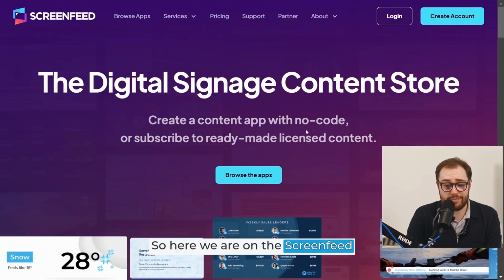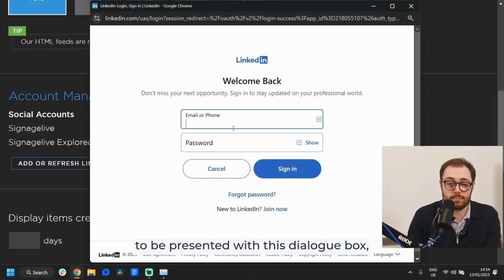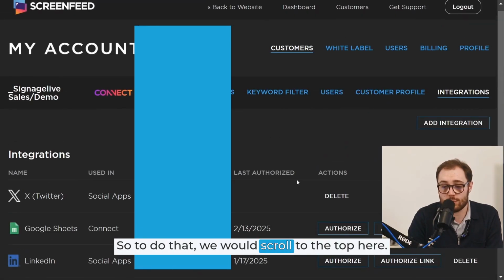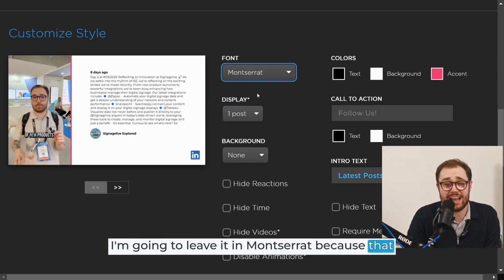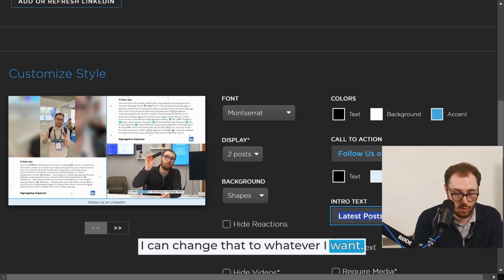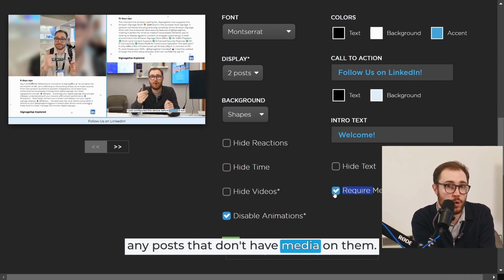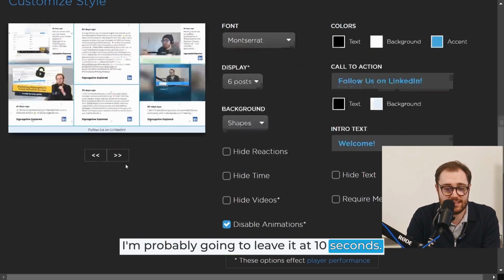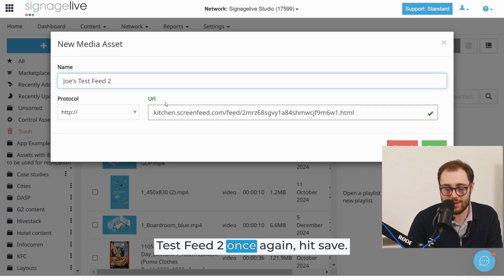Display LinkedIn feeds on your digital signage with Screenfeed and Signagelive!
Learn how to integrate and display LinkedIn posts on your digital signage using Screenfeed’s LinkedIn app and Signagelive. In this video, we'll guide you through setting up dynamic LinkedIn feeds that update automatically, keeping your content fresh and engaging on your screens. Whether you're a business owner or social media manager, this powerful integration helps showcase your professional brand in real-time.

We'll also show you how to customize your feed, manage multiple accounts, and publish the content to your player. Watch now and learn how to use this seamless social media integration for your business!